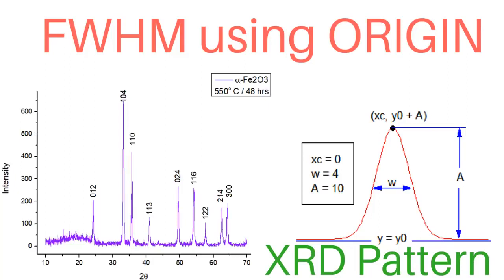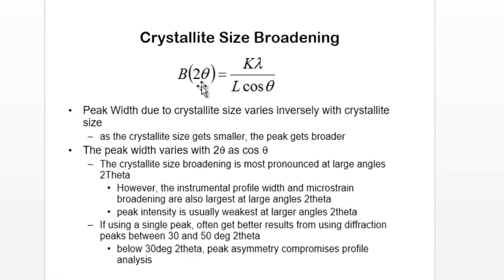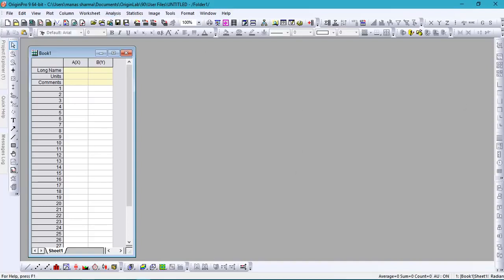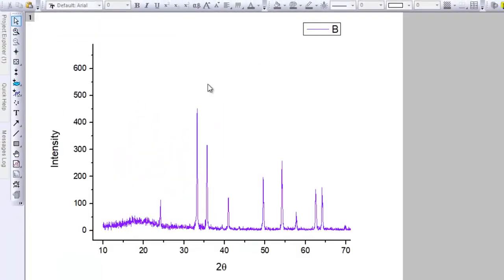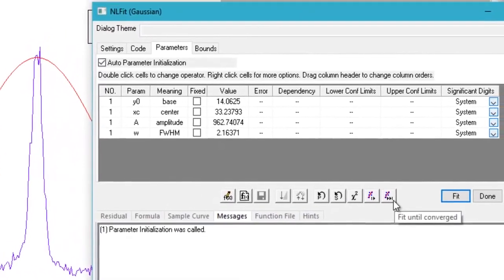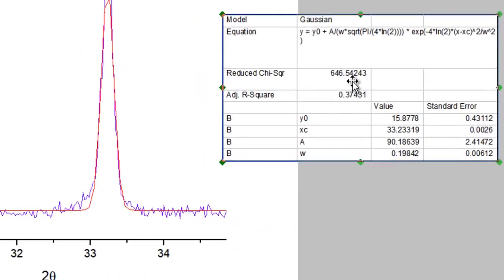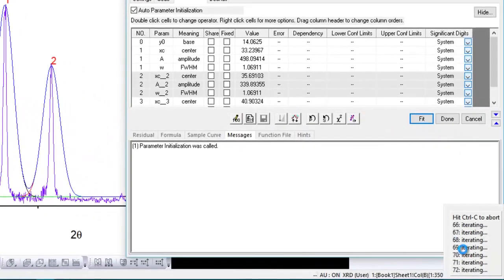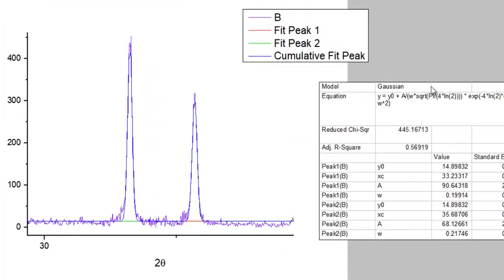Calculating FWHM for XRD Peaks using ORIGIN